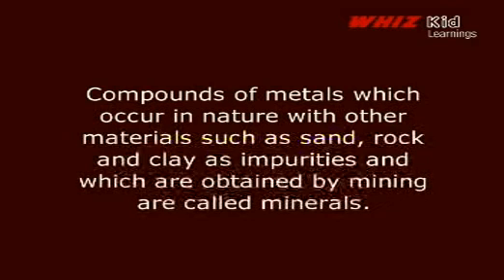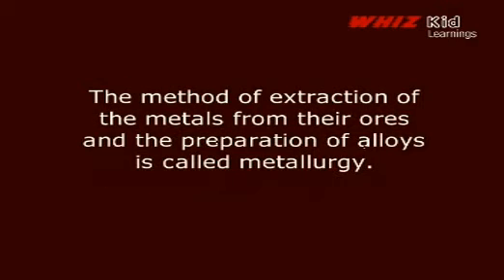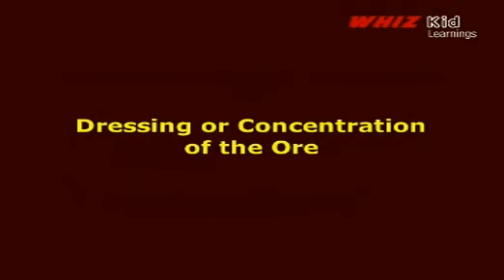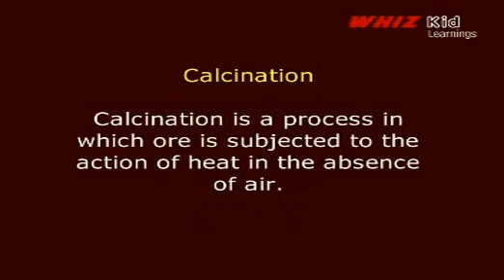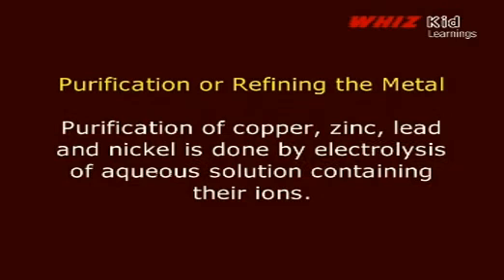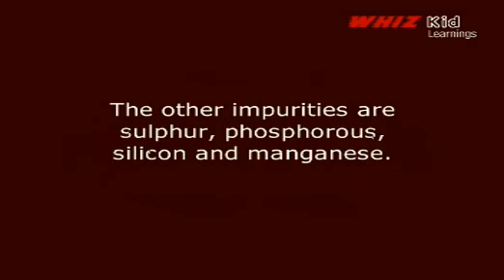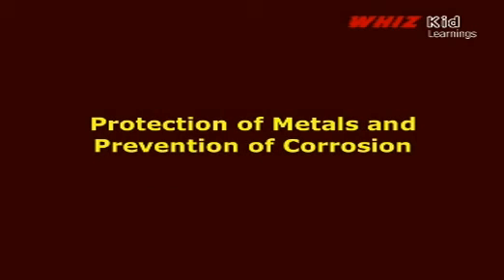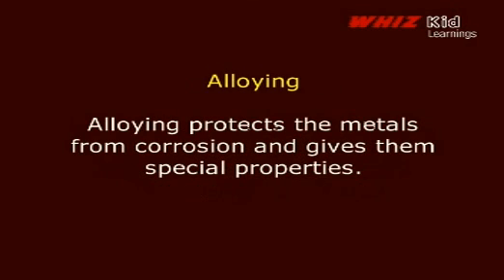7.1 Metallurgy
Metallurgy ( Metallurgy ) IXth Chemistry